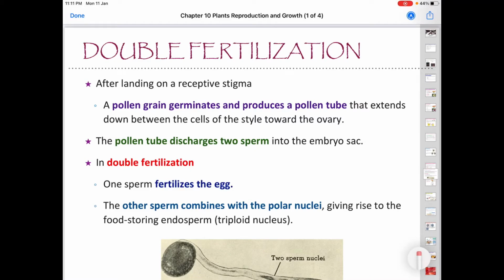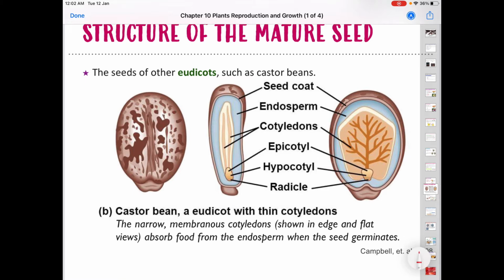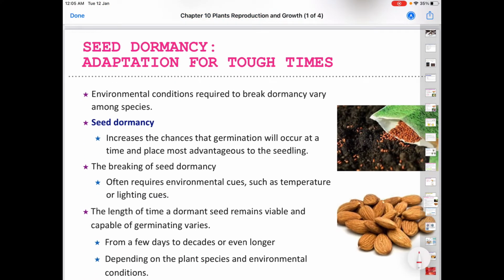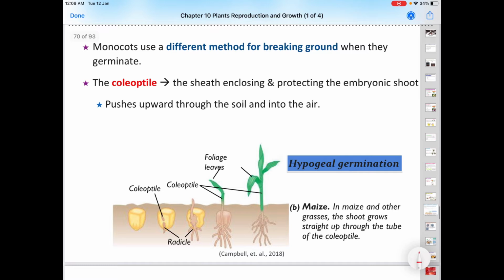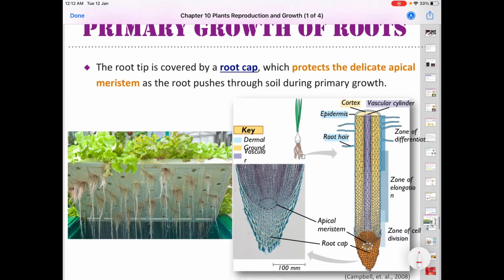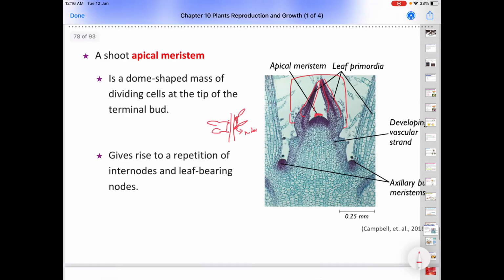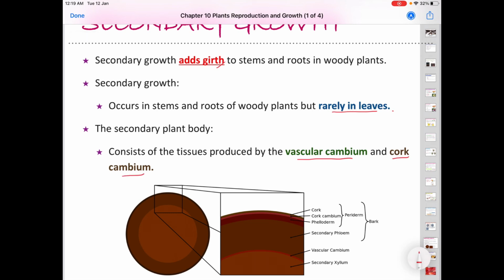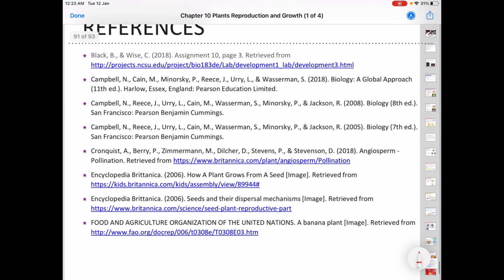Chapter 10: Plant Reproduction & growth (Part 4)